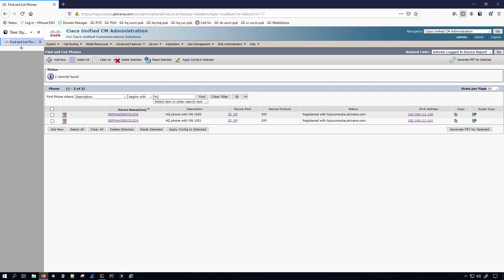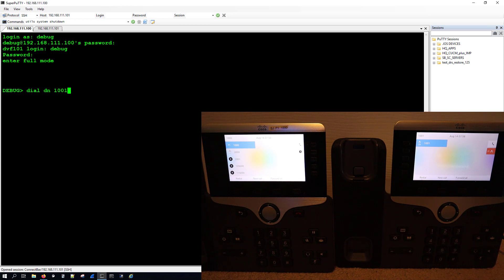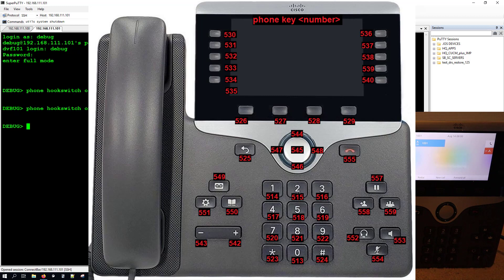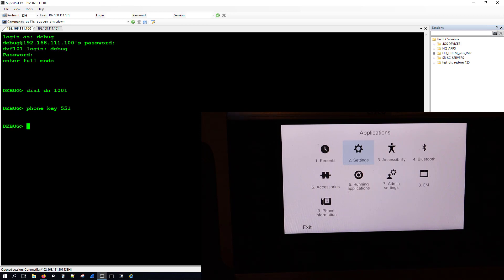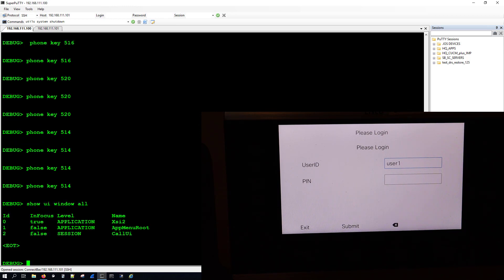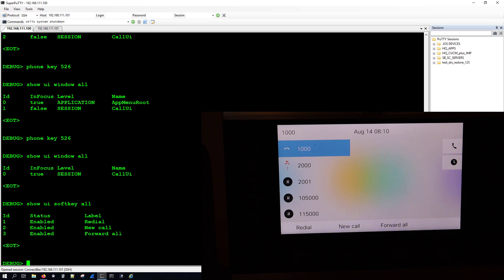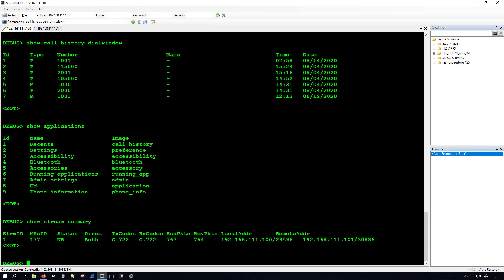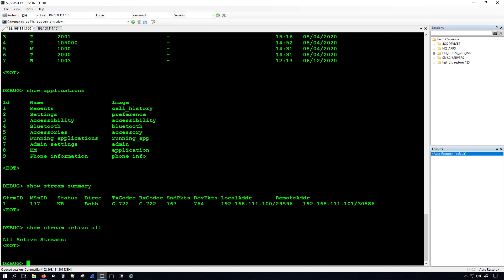Cisco Remote Phone Control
How to control Cisco IP phones via their CLI.